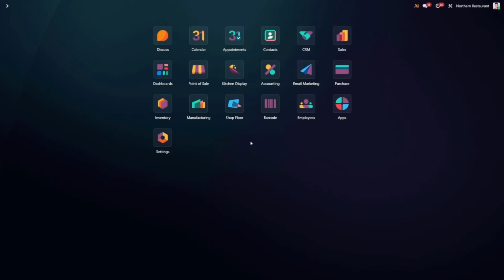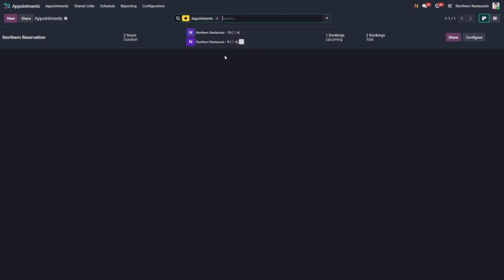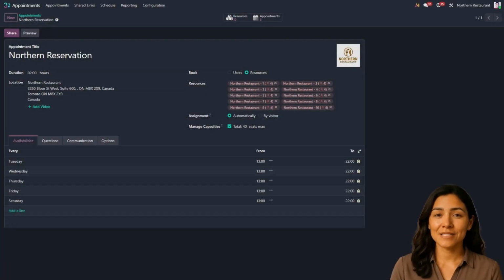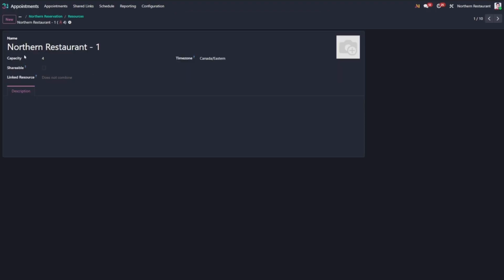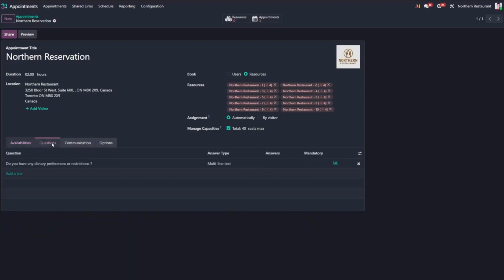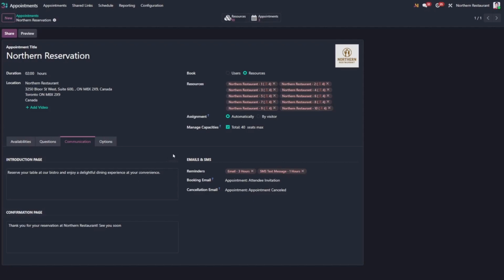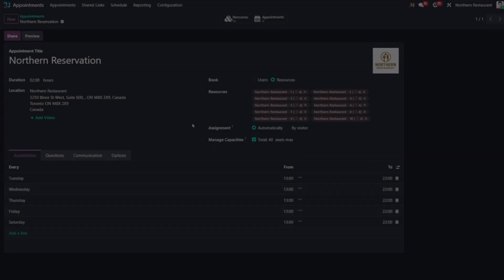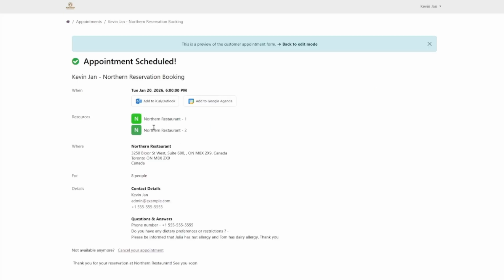Restaurant Booking System | Odoo 19 Appointment Module Tutorial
In this video, we are breaking down exactly how to create a seamless restaurant reservation system in Odoo 19—from enabling booking options to configuring advanced table‑management features. You’ll learn how to set up reservation types, link resources, automate table assignments, manage capacities, customize guest questions, and even enable auto‑confirmation for smoother operations.

🗂️ How to customize the Appointment Module to build your reservation system
🪑 How to link and auto combine tables for large guest groups
📅 How to manage availability, guest questions, and communication templates
🍽️ How to enable Auto Confirmation and finalize system options for smooth operations